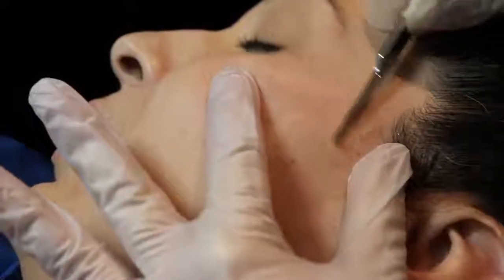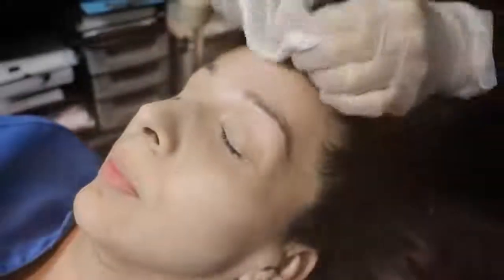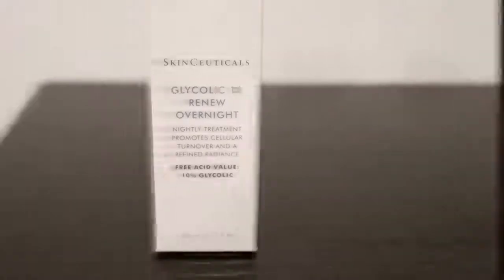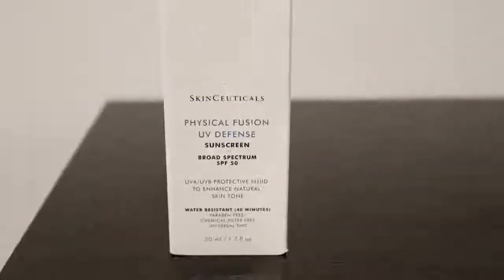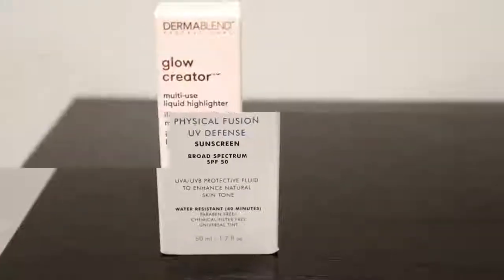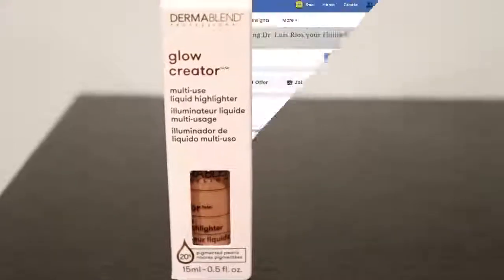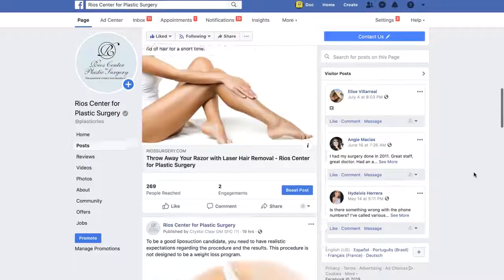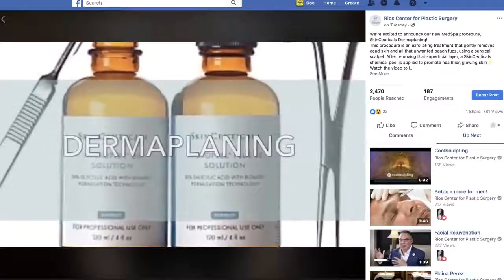GIVEAWAY!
Our big winner will receive a free Dermaplaning session that includes a light chemical peel, plus a SkinCeuticals Glow Box that includes a SkinCeuticals glycolic nighttime moisturizer, a SkinCeuticals SPF moisturizer to protect your skin from harmful UV rays and a Dermablend liquid highlighter that can be worn alone or mixed with your favorite foundation for an instant GLOW!✨ All you have to do to enter is make sure to like our Facebook page, share our Dermaplaning video that was posted on August 20th and share this post! We will be announcing the lucky winner on August 29th! Don’t miss out! Good luck!!